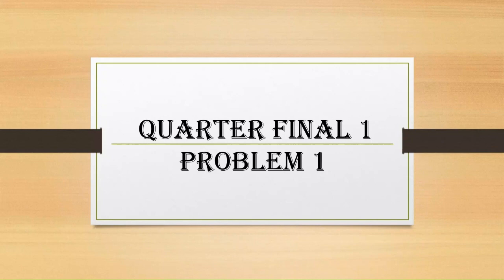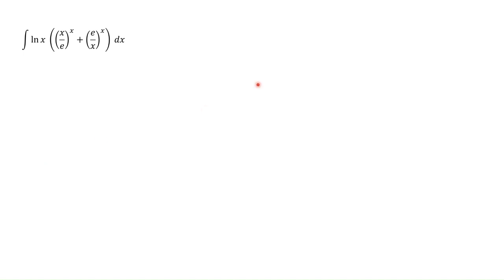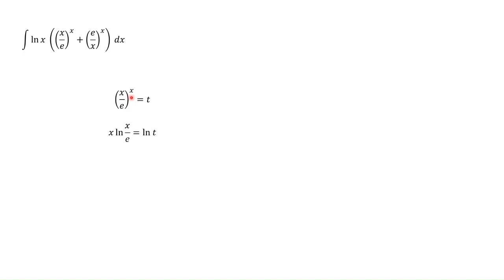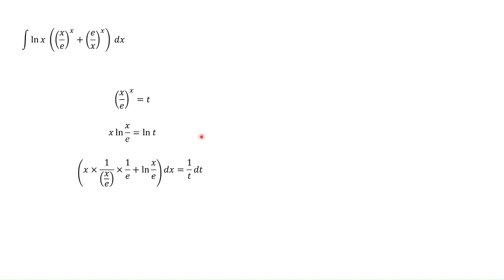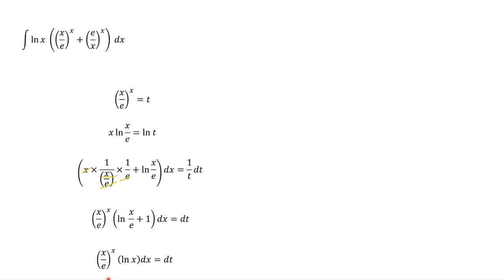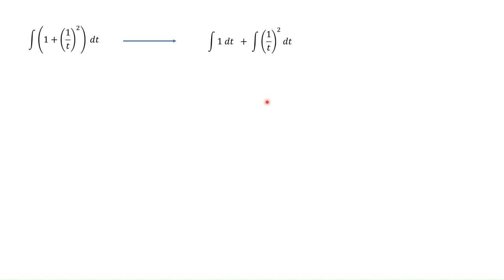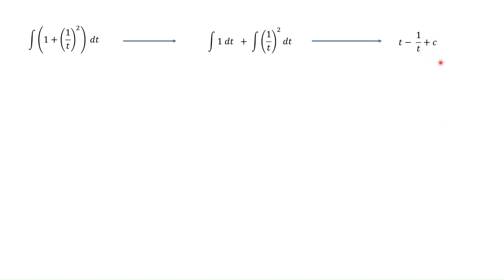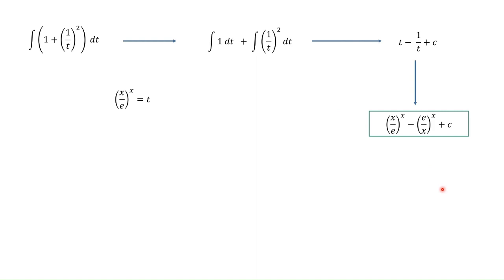MIT INTEGRATION BEE 2024:CAN YOU SOLVE QUARTERFINAL PROBLEM?CHALLENGE ACCEPTED!![BEST EXPLANATION]!!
MATHS WIZARDS

Hey mathletes and calculus enthusiasts!

Are you gearing up for the MIT Integration Bee or simply fascinated by the world of integrals? Look no further! ✨

This channel dives deep into past Integration Bee problems, providing clear and concise step-by-step solutions for each challenge. Whether you're a seasoned competitor or just starting your calculus journey, you'll find valuable insights and strategies here.

In these video, you'll:

Explore a variety of integration techniques: Tackle substitution, and various more difficulties!
Witness expert problem-solving: Learn from my thought process and approach to each problem.
Gain confidence for future competitions: Hone your skills and feel prepared for any integration challenge.
Unleash your passion for calculus: Discover the beauty and elegance of this powerful mathematical tool.